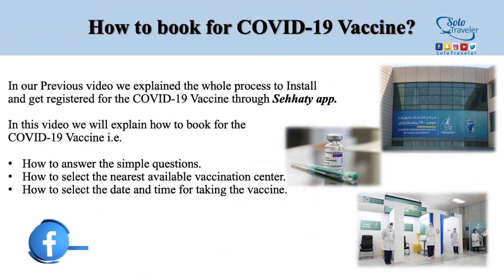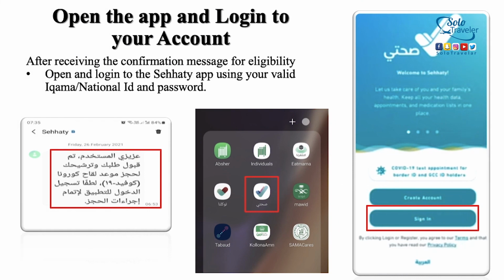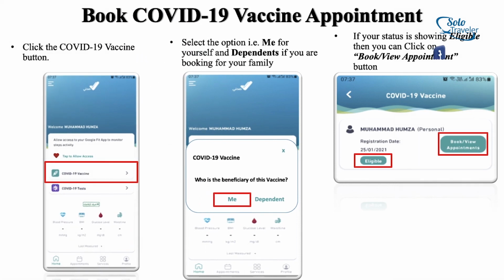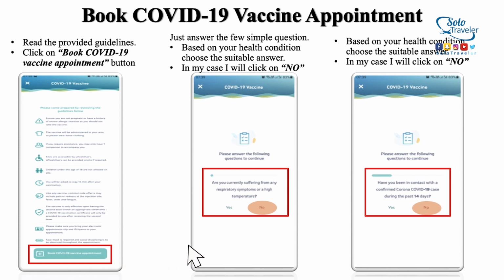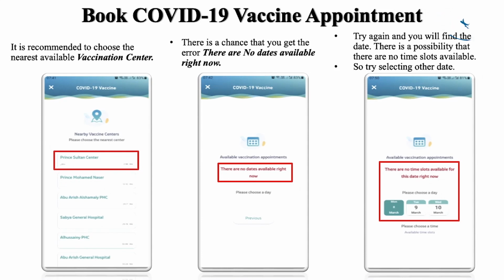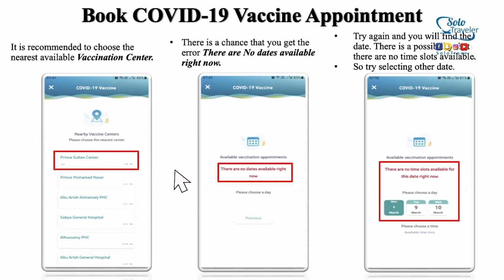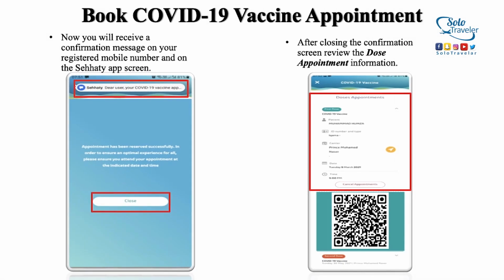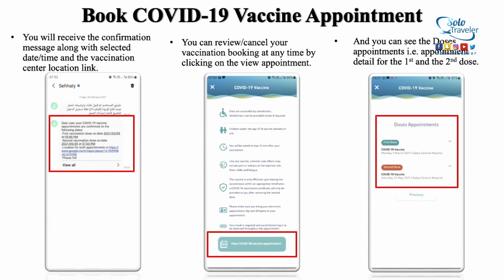How To Book COVID-19 Vaccine in Sehhaty صحتي App | Complete Guidance, SoloTravelar | Saudi Arabia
Registration for taking the COVID-19 vaccine is available for all citizens and residents through the “Sehhaty” App.
In our previous video, we explained the whole process to Install
and get registered for the COVID-19 Vaccine through the Sehhaty app.
In this video, we will explain how to book for the
COVID-19 Vaccine i.e.
• How to answer the simple questions.
• How to select the nearest available vaccination center.
• How to select the date and time for taking the vaccine.
After receiving the confirmation message for eligibility
• Open and login to the Sehhaty app using your valid Iqama/National Id and password.
• Click the COVID-19 Vaccine button.
• Select the option i.e. Me for yourself and Dependents if you are booking for your family
• If your status is showing Eligible then you can Click on
The “Book/View Appointment” button
• Read the provided guidelines.
• Click on the “Book COVID-19 vaccine appointment” button
Just answer a few simple questions.
• Based on your health condition choose the suitable answer.
• In my case I will click on “NO”
• In my case I will click on “NO” and click on the next button.
• It is recommended to choose the nearest available Vaccination Center.
• There is a chance that you get the error There are No dates available right now.
• Try again and you will find the date. There is a possibility that there are no time slots available.
• So try selecting another date.
• Upon date selection the application will show all the available time slots for that day.
• Select the time of your convenience from the available time slots for the day.
• Click on the “Confirm” button to confirm the Date and Time selection for the COVID-19 vaccine.
• Now you will receive a confirmation message on your registered mobile number and on the Sehhaty app screen.
• After closing the confirmation screen review the Dose Appointment information.
• You will receive the confirmation message along with the selected date/time and the vaccination center location link.
• You can review/cancel your vaccination booking at any time by clicking on the view appointment.
• And you can see the Doses appointments i.e. appointment detail for the 1st and the 2nd dose.

Sehhaty-صحتي App Tutorial | How to Register | Vaccination Appointment | SoloTravelar | COVID-19, KSA